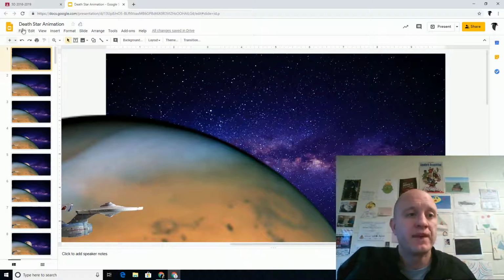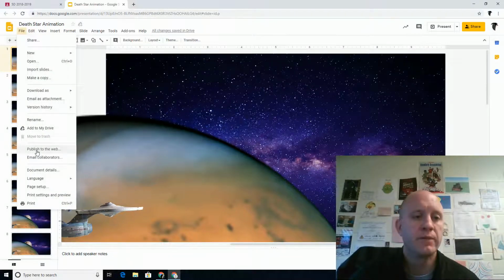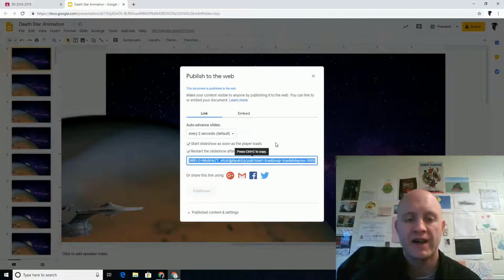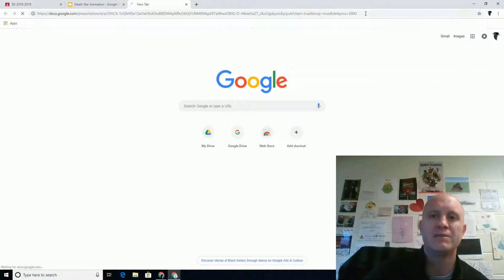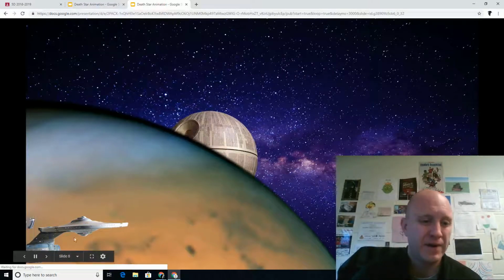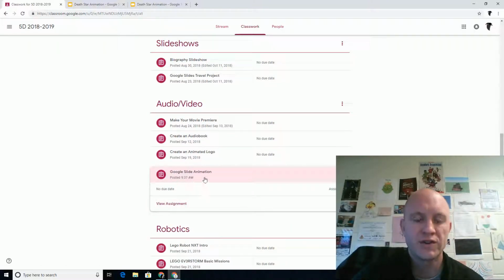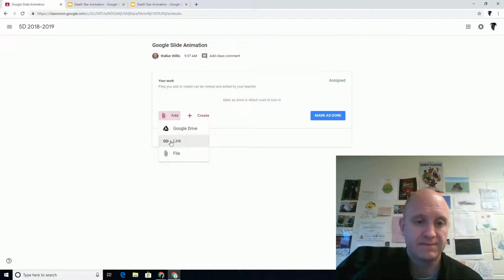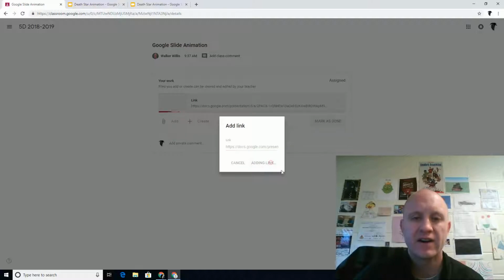Google Slides Animation - Sharing a finished animation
When you are all done with your animation, follow these steps to turn it in!